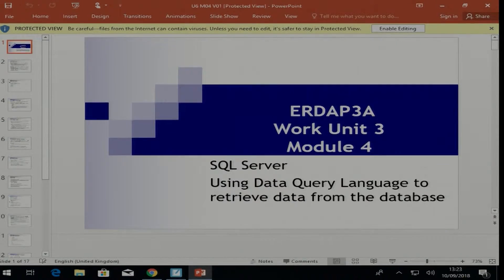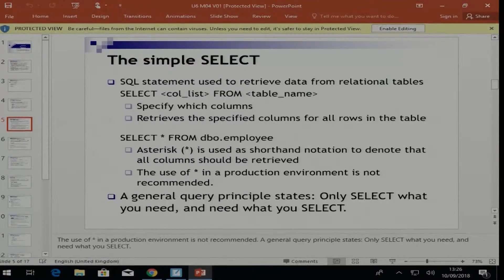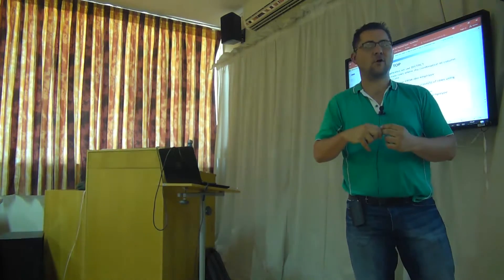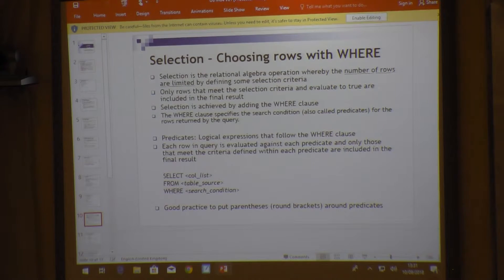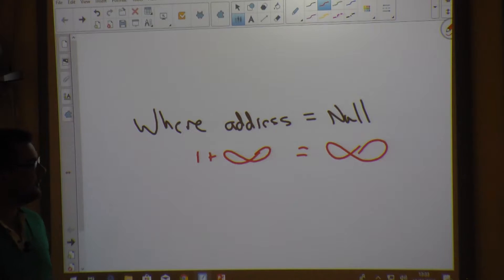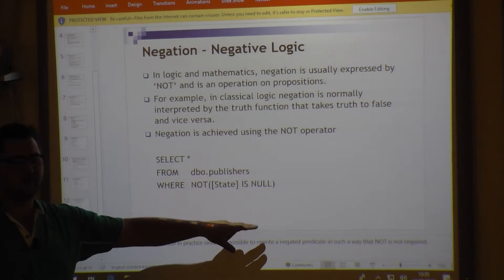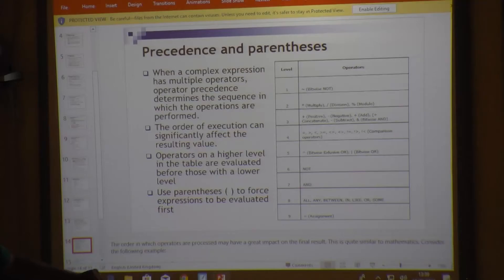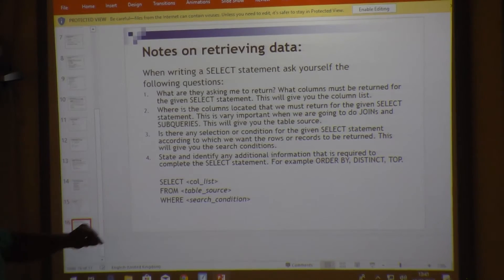EDSU-MICHAEL BENSON-BASIC DATA RETRIEVAL WITH DQL